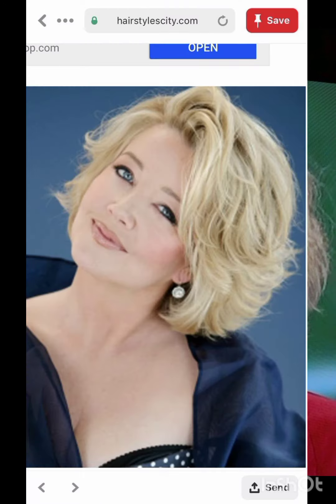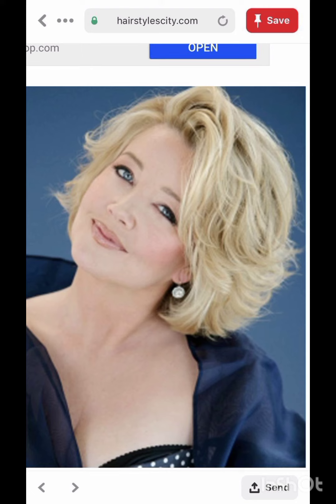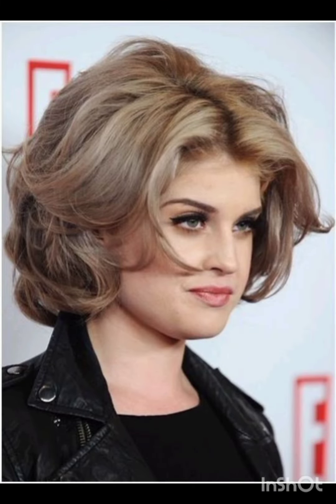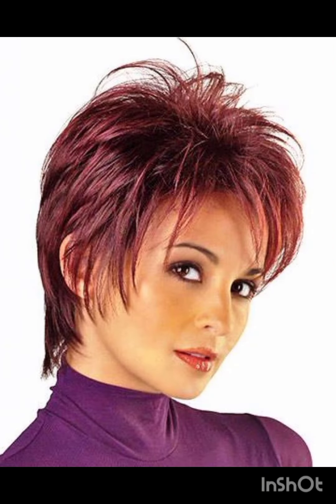Últimas💖40 imágenes de diseño de corte de pelo corto y largo bob pixie